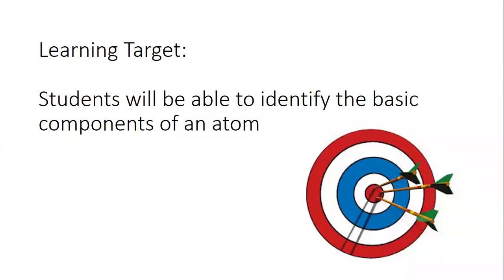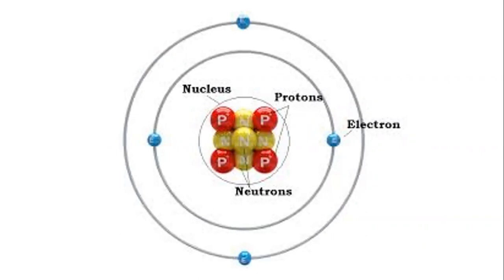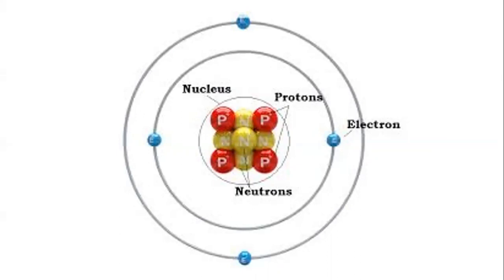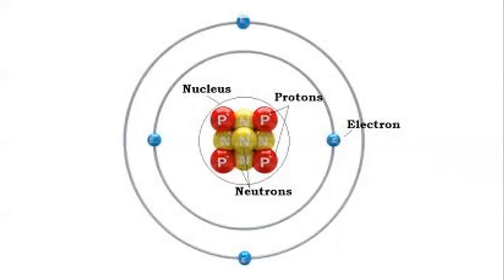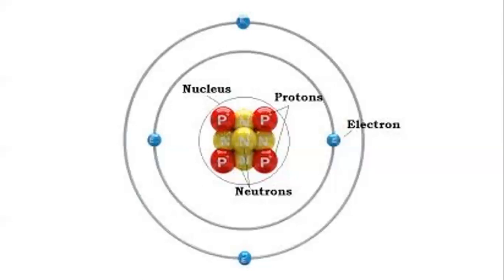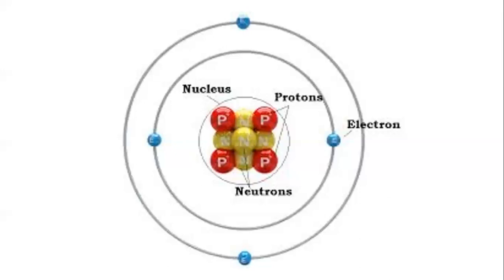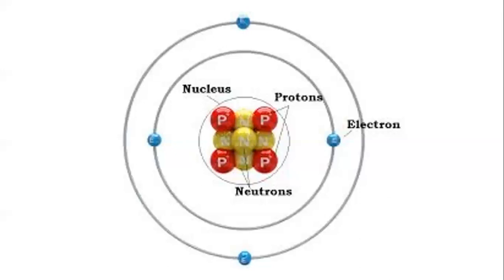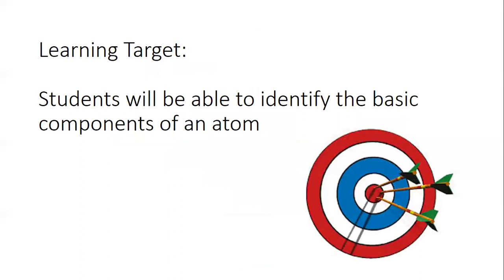8th Grade Week 8b Parts of the Atom